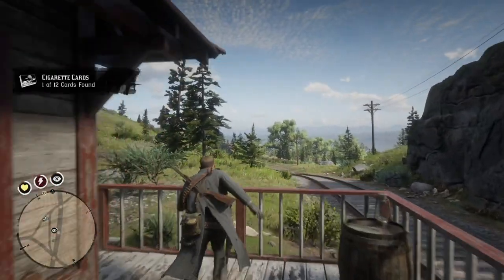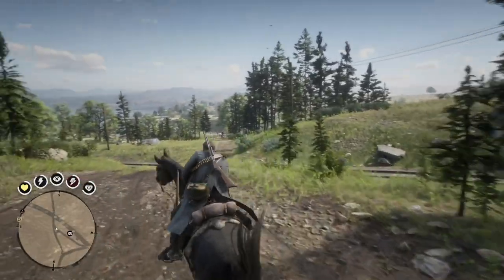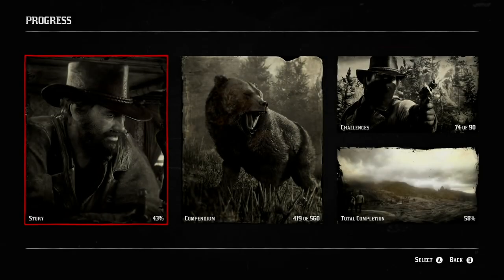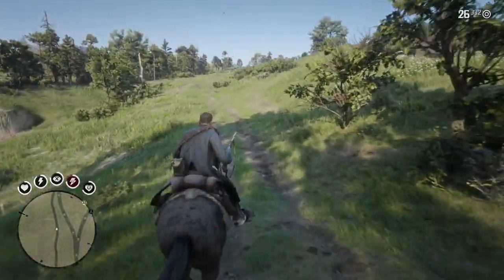Red Dead Redemption 2: Bandit Challenge 5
I tried to be creative with this one, it did not work out as well as I hoped.